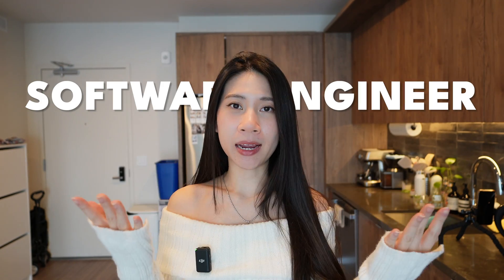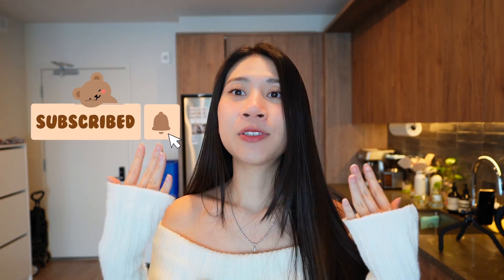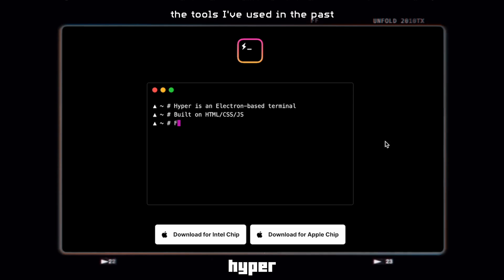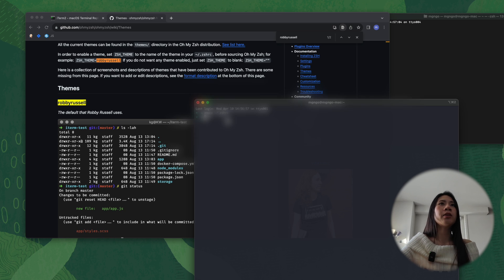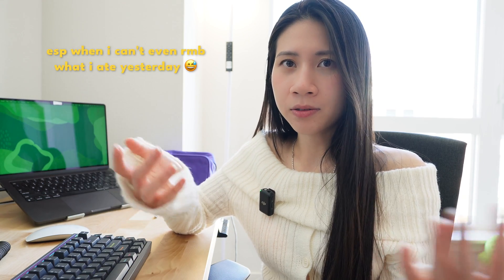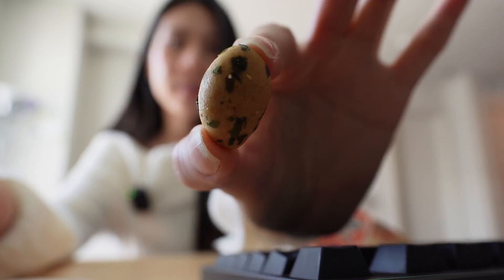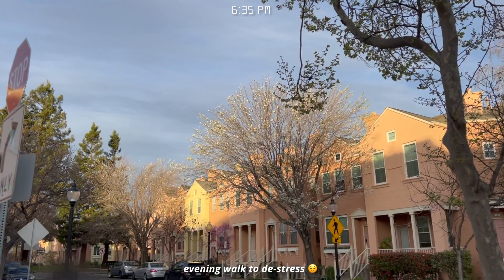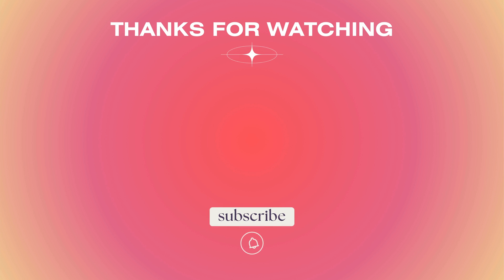a realistic day working as a software engineer | M3 MacBook Pro setup for coding + productivity 👩🏻‍💻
Hi friends! How are you doing?

Life has been super hectic for me lately, but I'm excited to be back with another 5 AM productive workday video! This is a peek into a typical day in my life – I've been focused on sticking to my routine and building healthy habits. I've been enjoying my regular workouts and cooking up delicious, healthy meals.

Also, guess what? I just got my new M3 MacBook Pro! I'm excited to show you how I set it up for coding, development, and productivity. I'll be sharing some of my favorite Mac apps and tools that keep me on track.

Feel free to skip around using the timestamps below~

𝙈𝙔 𝙁𝘼𝙑 𝙋𝙍𝙊𝘿𝙐𝘾𝙏𝙎:

✦ Amazon Storefront
✦ My Filming Equipments

About:

Hey there! I'm a software engineer based in the (typical) Bay Area, where I spend my days coding, staying active, and indulging in way too much coffee. My coding journey started back in high school with AP Computer Science, and now I'm here to share my life and experiences with you. Join me as I navigate through my career and adulthood, and let's have some fun along the way! 🥰

TIMESTAMP:

00:00 – preview
00:22 – intro
00:42 – 5am morning
02:18 – work + release progress update
03:19 – M3 MacBook Pro unboxing
04:29 – customization + setup
09:09 – debug issues + meetings
10:31 – snack break & more work
11:57 – gym + outdoor
14:35 – h-mart
14:55 – outro